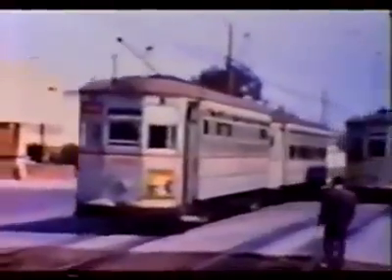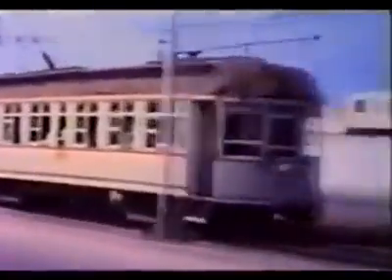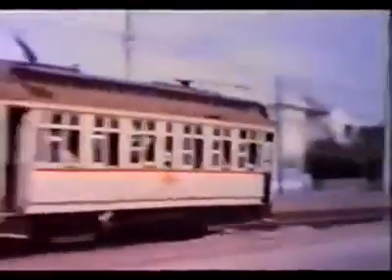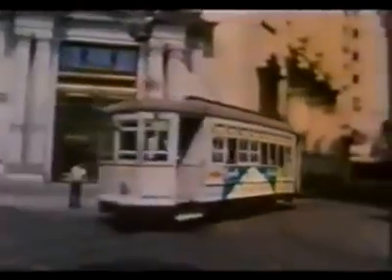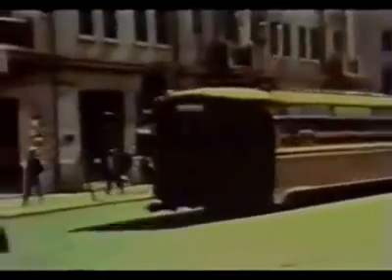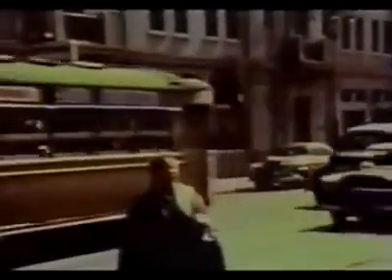Transporte en Lima antigua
Reporte de television en ingles sobre medios de transporte a inicios de siglo.